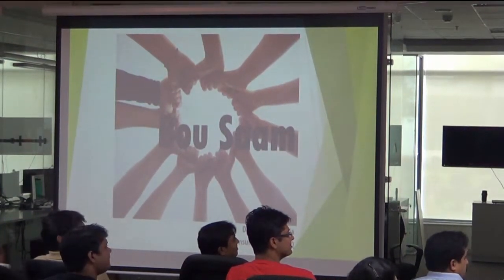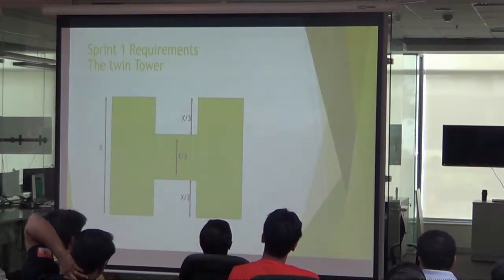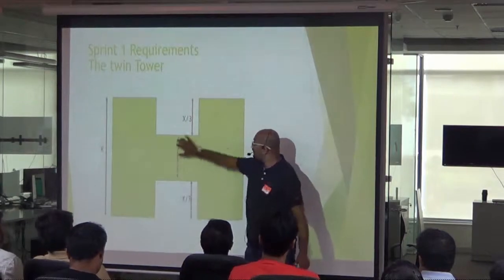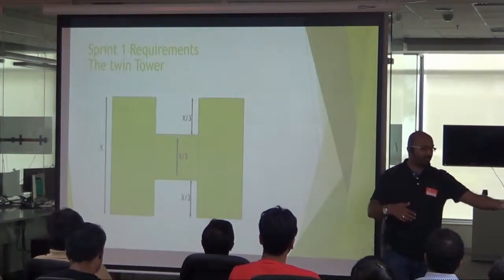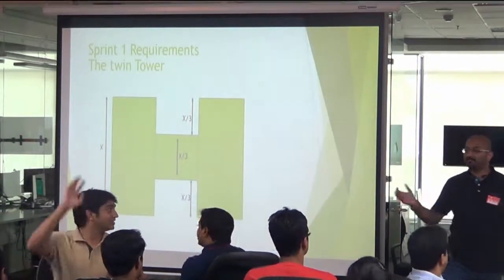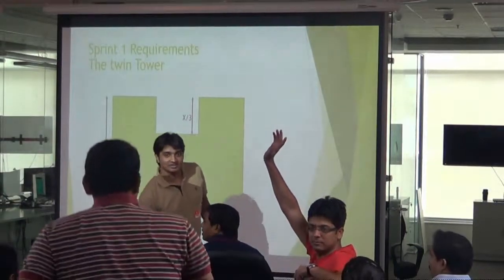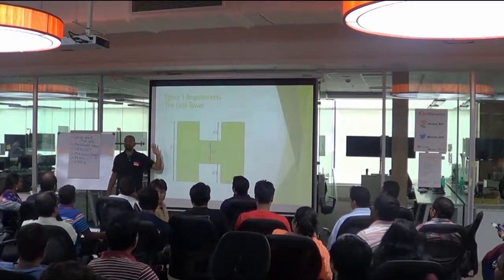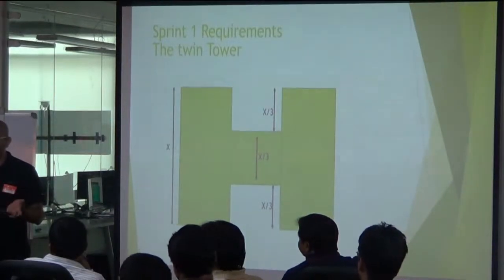Scrum Bangalore 13 June 13 2015 Game Bou Saam Deepak Gururaja at Prowareness